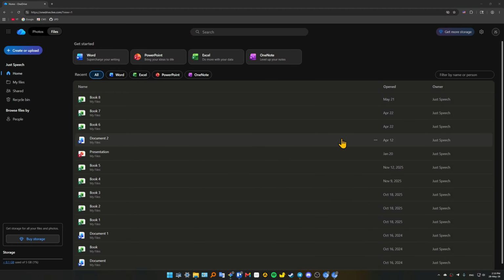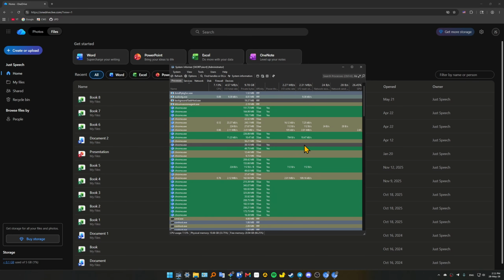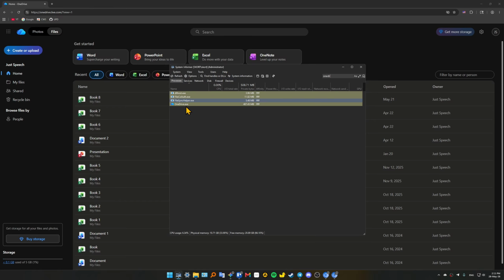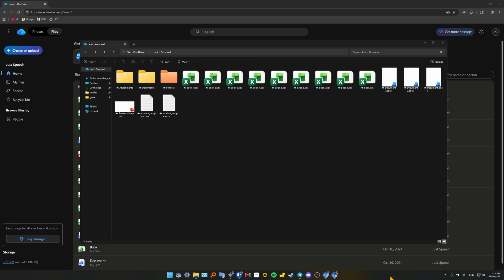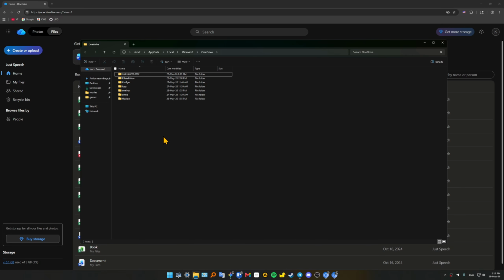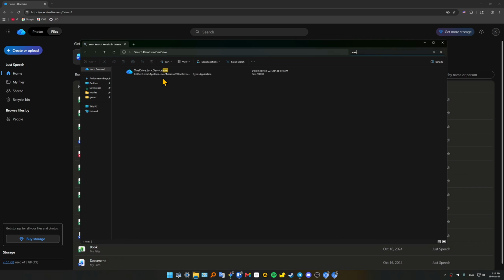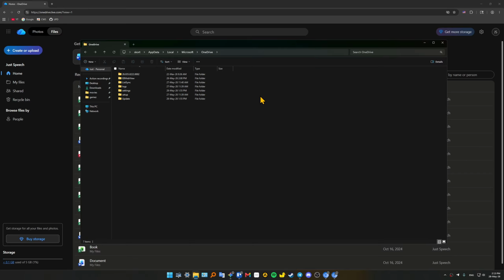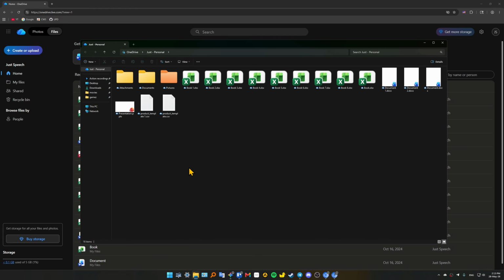How To Fix "Make Sure OneDrive Is Running On Pc"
If you are looking for a video about How To Fix "Make Sure OneDrive Is Running On Pc", here it is!